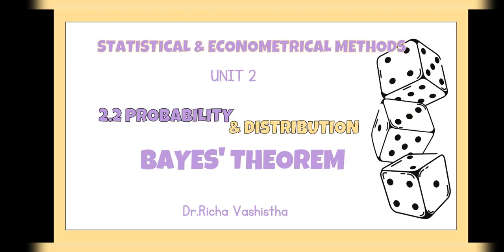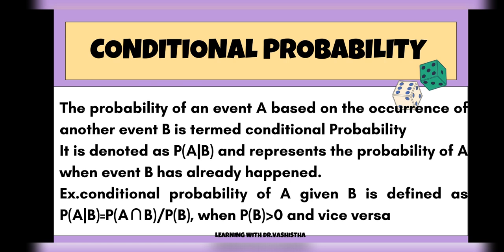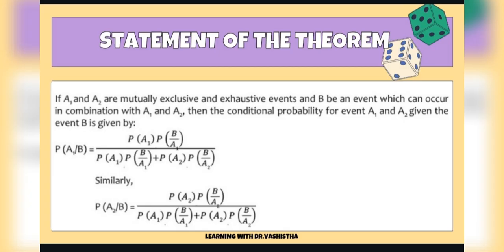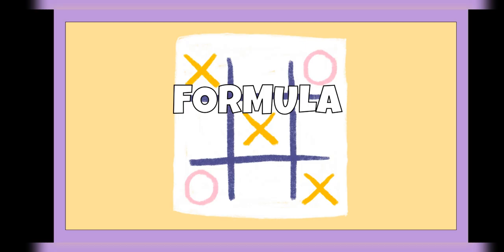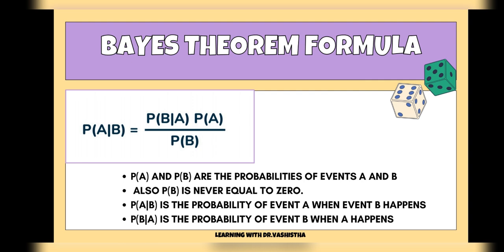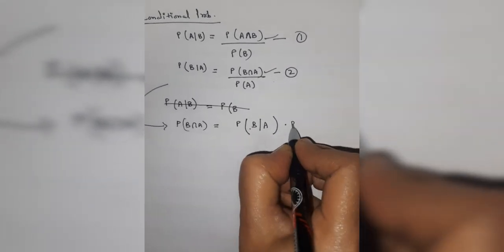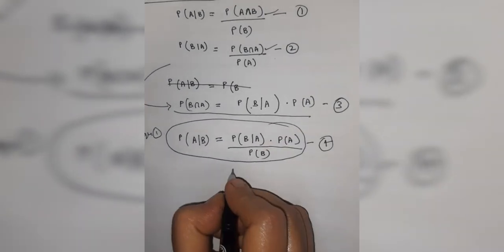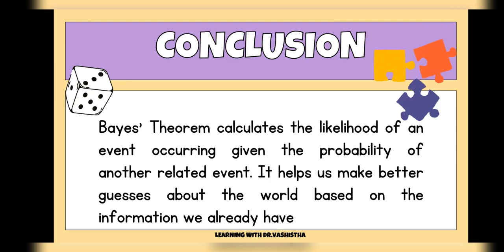BAYES THEOREM | PROBABILITY & DISTRIBUTION| STATEMENT | FORMULA | PROOF | TERMS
Here is the Ninth tutorial video under the series " Econometrical & statistical methods"

Topics covered under this tutorial are:
*Conditional probability
*Bayes theorem
*Statement of the theorem
*Formula of Bayes theorem
*Proof of the formula
*Related terms
*Conclusion etc

Credits : photoplay, canva